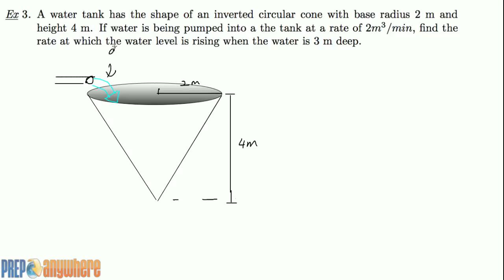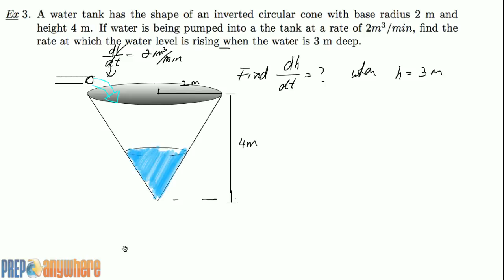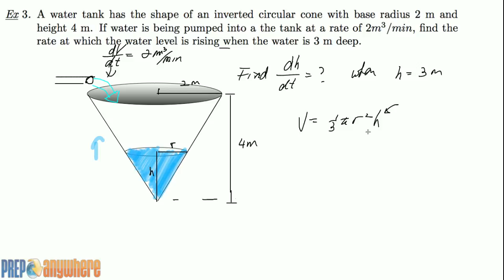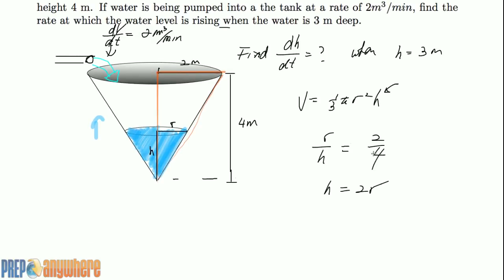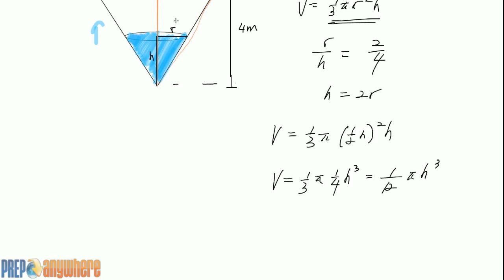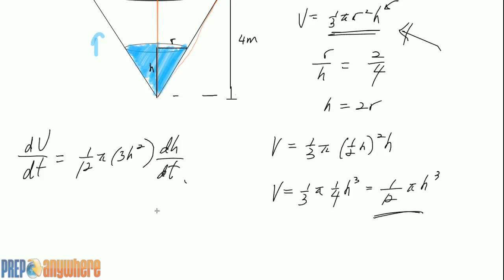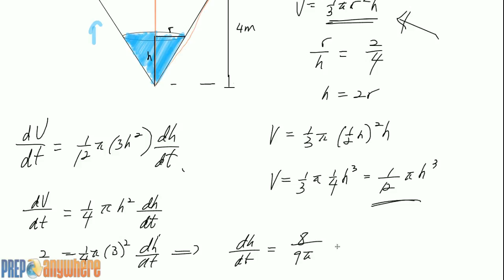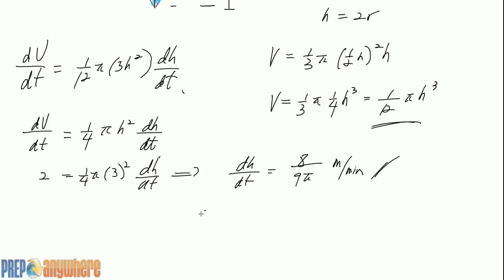4 Related Rates ex3 Water poured into Cone tank